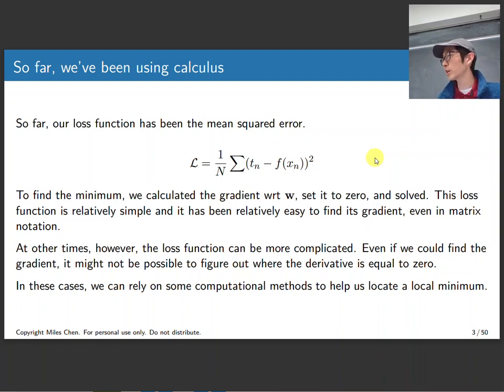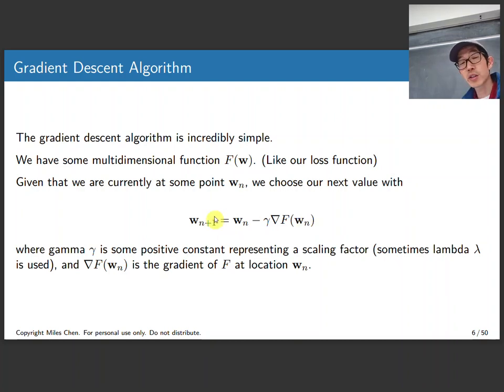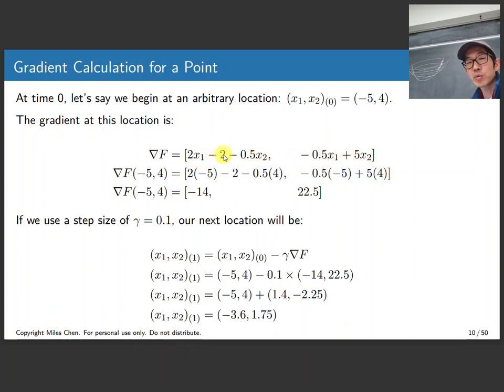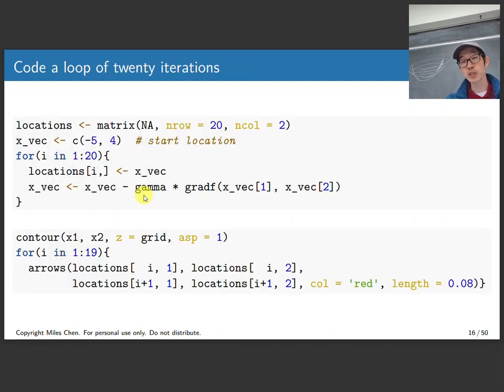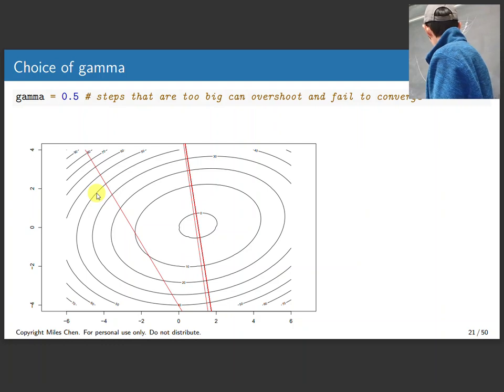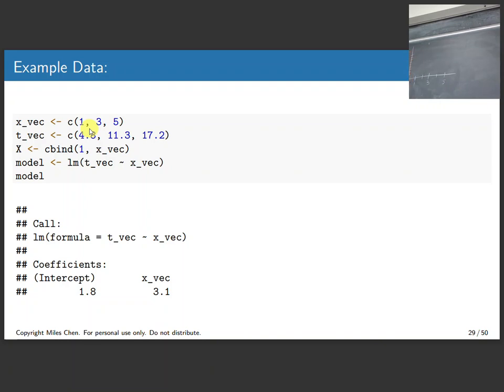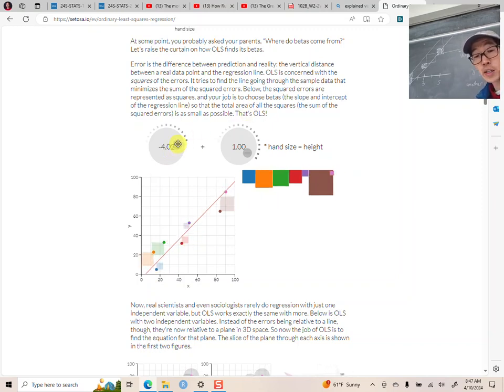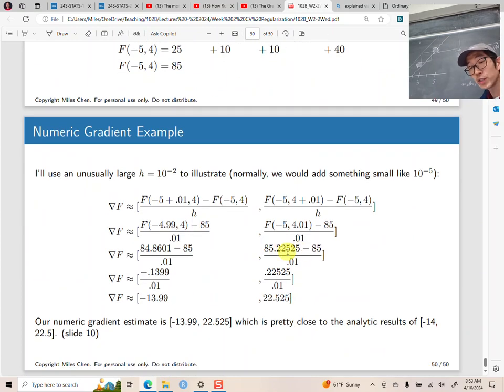2024 04 10 Stats 102B